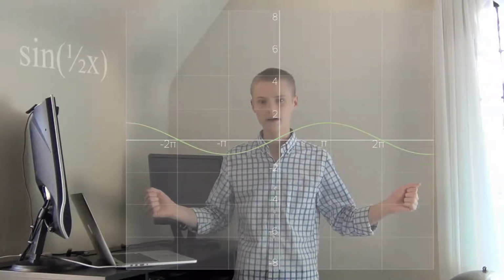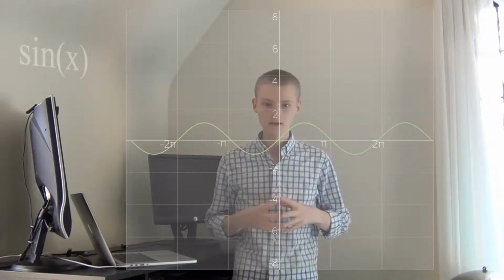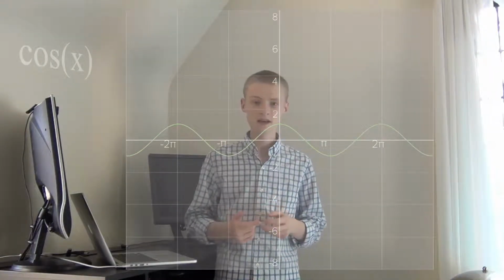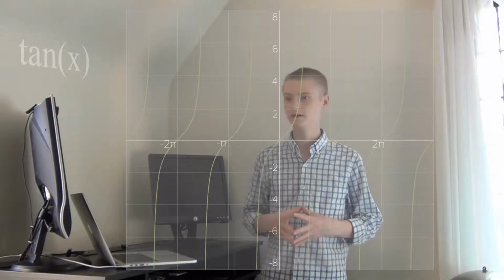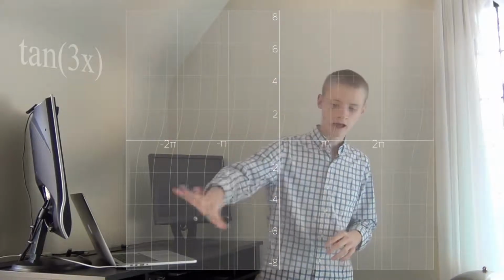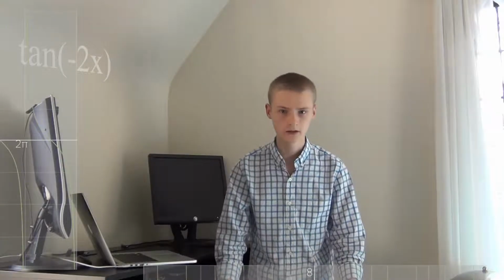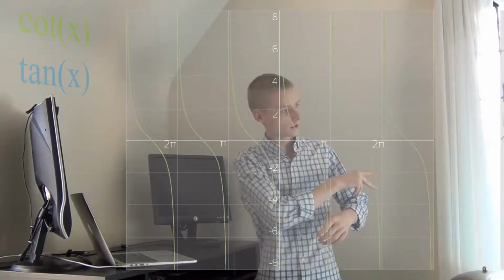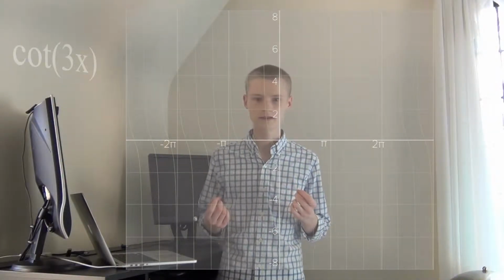Describing Sine, Cosine, Tangent, and Cotangent